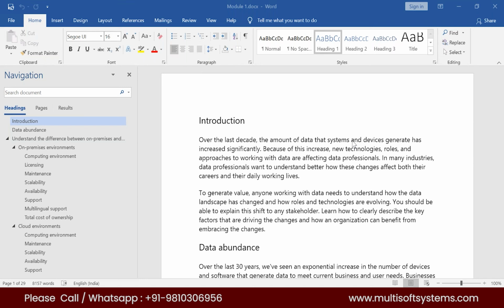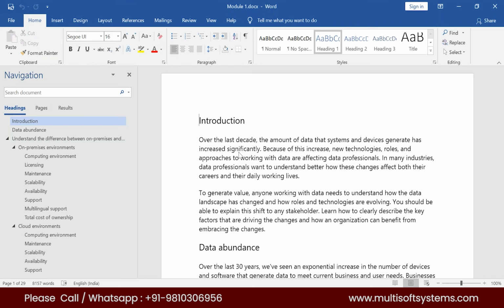Azure Data: Case Studies | Multisoft Systems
This video showcases some of the ways that Azure Data has helped businesses improve their operations, increase their efficiency, and grow their revenue.